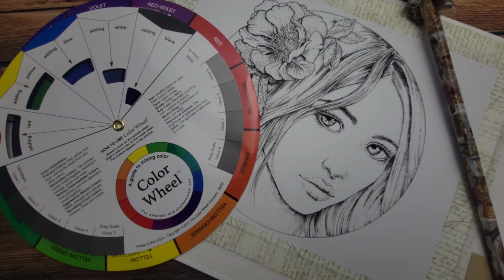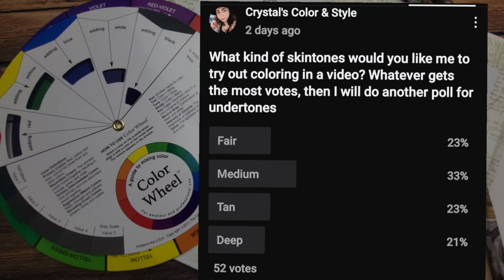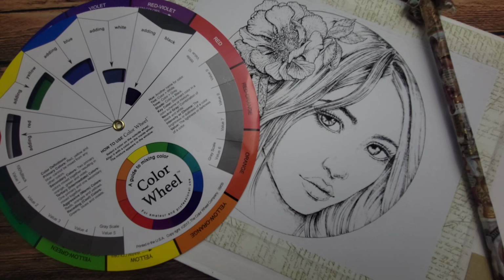Color & Chat | Warm Medium Golden Skin Combo with Black Widow Pencils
00:00 Intro 5:16 Coloring Page & Product Info 6:05 Tutorial Start
Supplies Used In Video:
Color Wheel
A4 70lb White Cardstock
Derwent Electric Eraser
AFMAT Electric Pencil Sharpener
Grizaye Burnisher/Blender
Warm Medium Golden Color Combo List:
Black Widow Colored Pencils
Cream MN071; Murk SL017; Rust SL003; Picasso Sky DG150; Stink Bug  BW01; Rusty MN122; Dungeon DG145
Makeup: Lady Jane DG154; Sherbert SL009; Boodshot DG134; Choctone SD023 Midnight SD 024

Any money earned through my affiliate links is just another way for me to earn a little extra income so I can continue what I love, researching and helping connect people with the right resources.